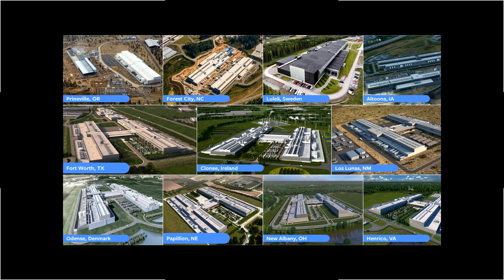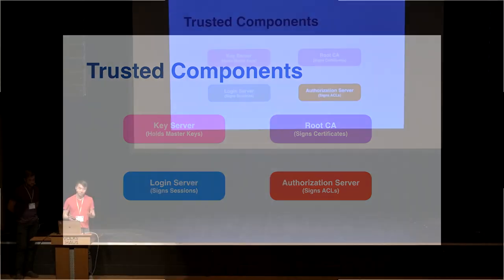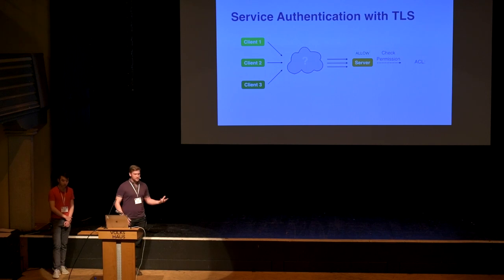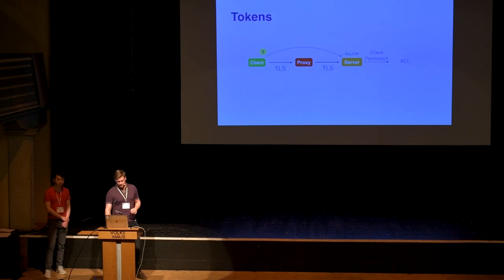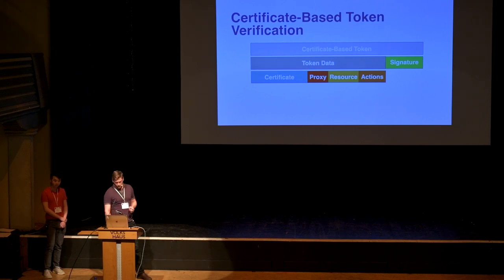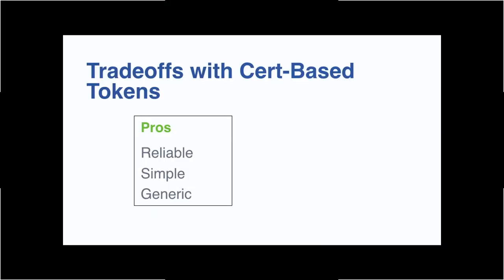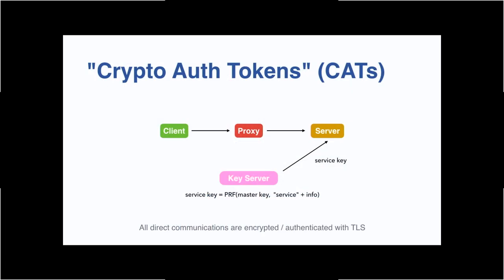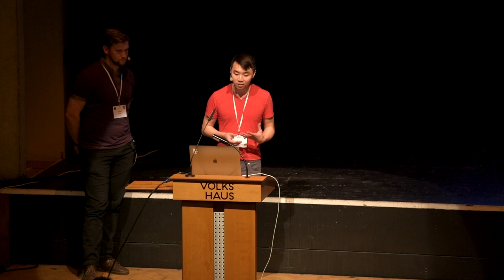Scaling backend authentication at Facebook | Kevin Lewi (Fb), Callen Rain (Fb) | RWC 2018